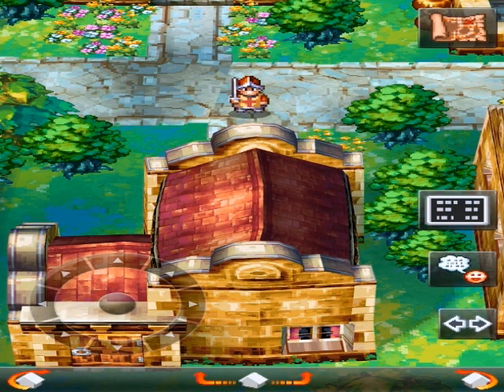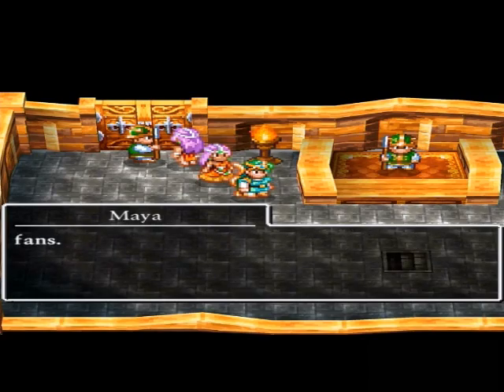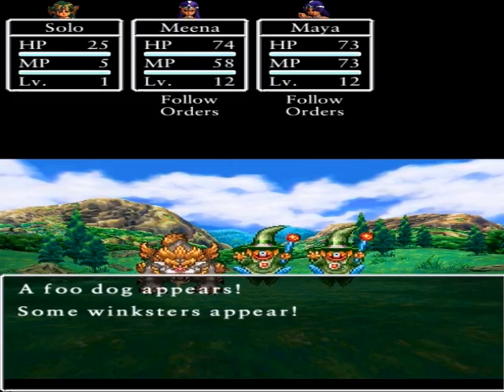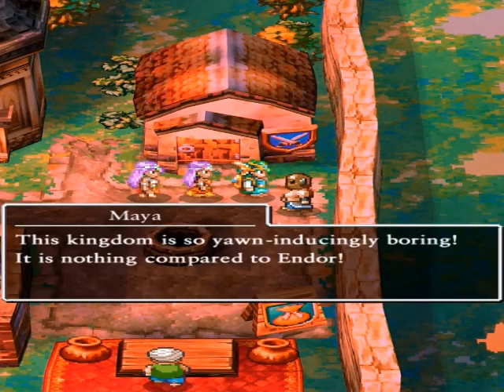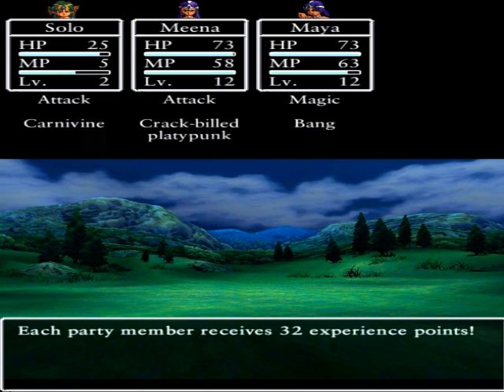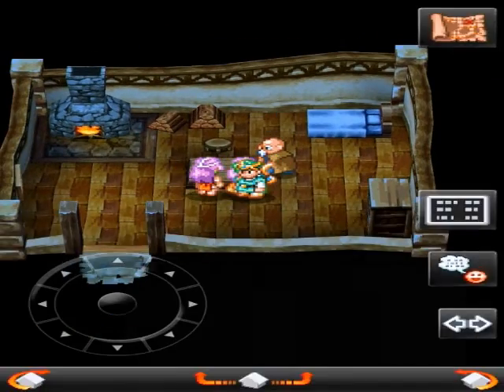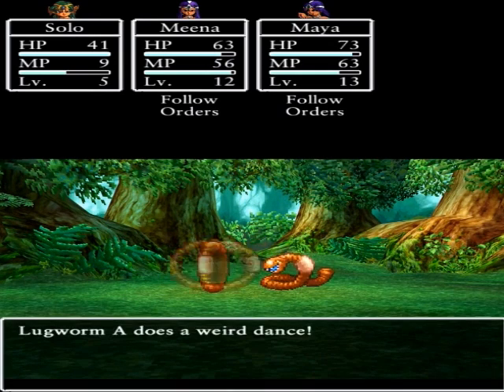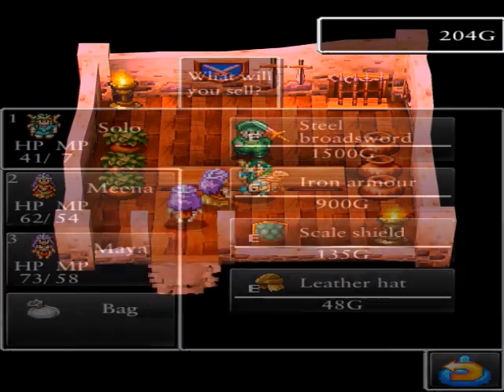Let's Play Dragon Quest 4 (part 22)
In this episode, we check out the wedding at Endor and some other old haunts.

Kenshin1913 store